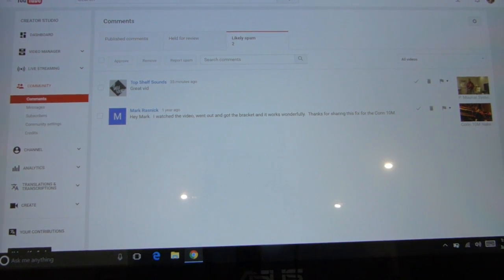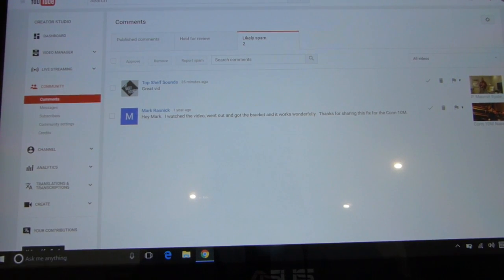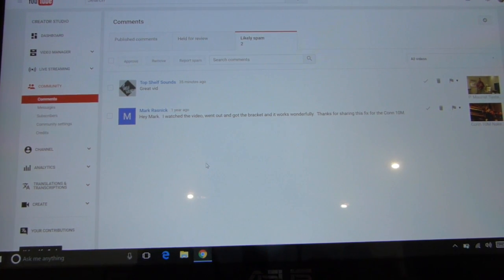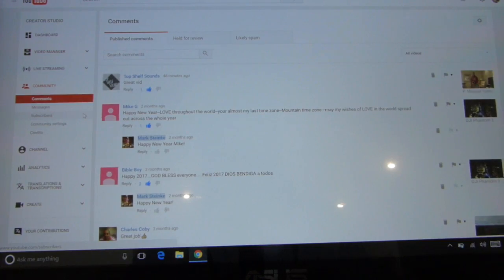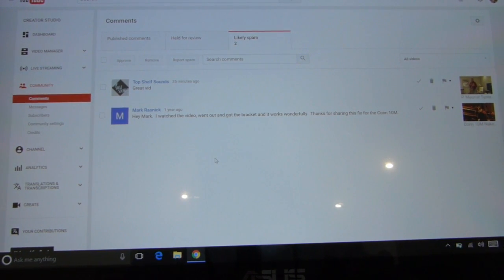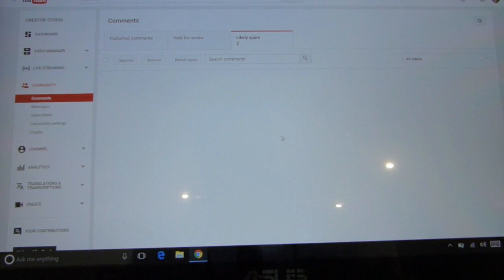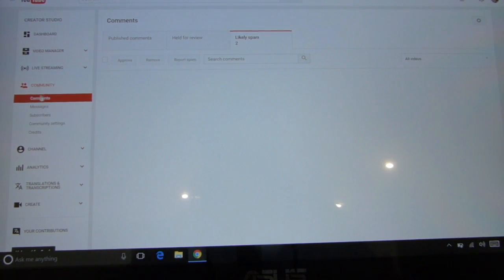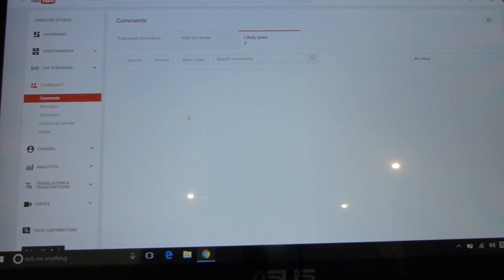How to Approve Likely Spam Comments on YouTube - AN EASY FIX!!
Step 1- You have to wait 3 hours before doing this. If you get a legit comment in your Possible Spam at 2pm do not do this until 5pm. Google makes you wait a few hours for this to work for some unknown reason that they wouldn't share with me when I talked to the techs.

Step 2- If you're using Chrome AND YouTube, sign out of ALL devices (phone, laptop, tablet, etc) then sign back in and go to Explorer just for this one time.

YOU MAY HAVE TO DISABLE "INCOGNITO MODE" IN YOUR EXTENSIONS-SETTINGS FOR THIS TO WORK.
REPEAT: YOU MAY HAVE TO DISABLE "INCOGNITO MODE" IN YOUR EXTENSIONS-SETTINGS FOR THIS TO WORK.

This has been a problem for many people. YOU SIMPLY HAVE TO MOVE THEM OUT OF SPAM from your "Community" tab on the left side of the screen.
Just sign out and then back in to your account, on the Left side of your screen click "Community", click "Comments" and approve! The end!!!